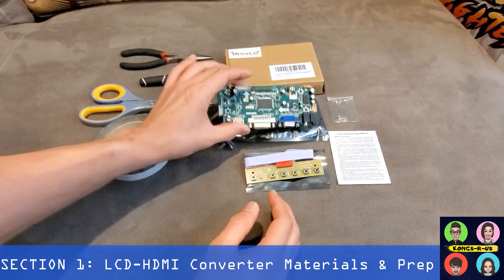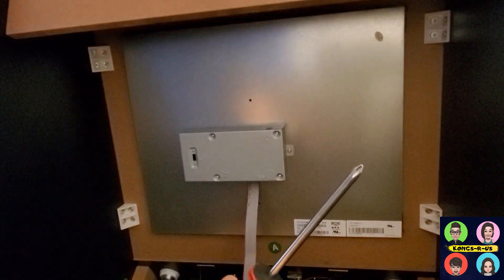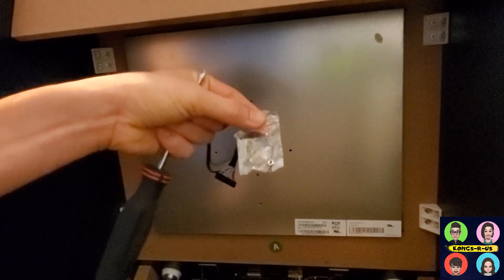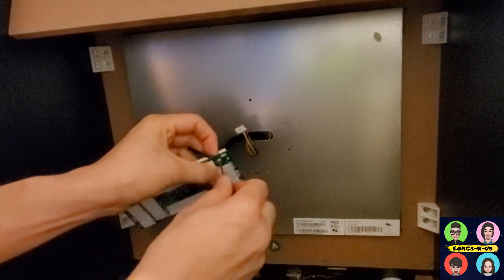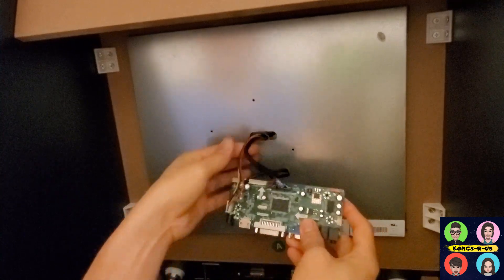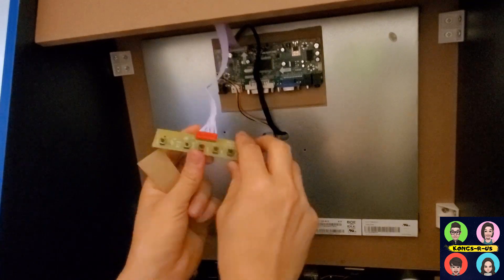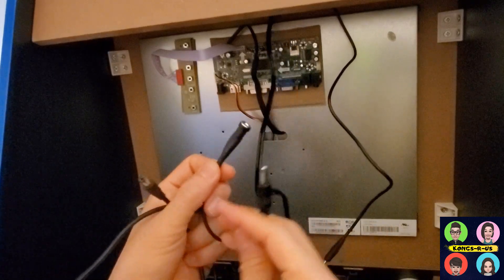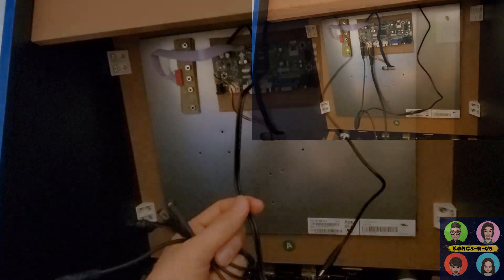Star Wars Arcade1Up In-Depth Mod Tutorial: LCD to HDMI Converter Installation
Star Wars Arcade1Up Mod Cabinet Installation Tutorial Series

This video shows how to install an LCD converter board to your stock Arcade 1Up Star Wars cab. Remember to purchase the correct the LCD converter for the Gen 3 monitors. Resolution is 1280 x 960.

0:00 Intro
0:13 SECTION 1 - LCD-HDMI Converter Materials and Prep
0:55 SECTION 2 - Remove Stock PCB
2:08 SECTION 3 - Install LCD-HDMI Converter
4:50 SECTION 4 - Finishing Up, Marquee & Sound Options